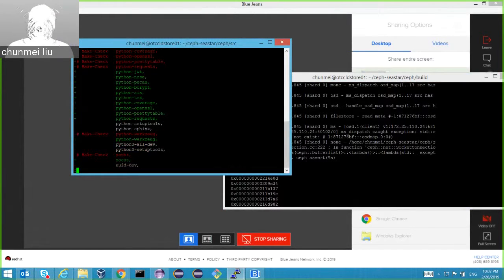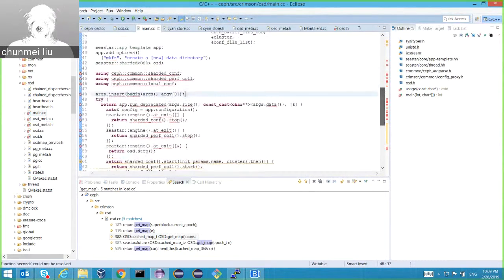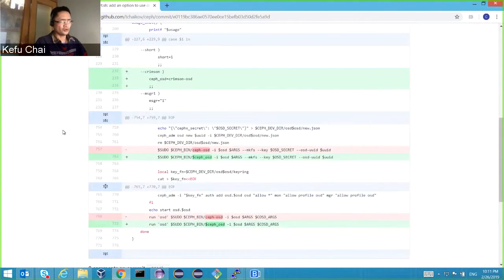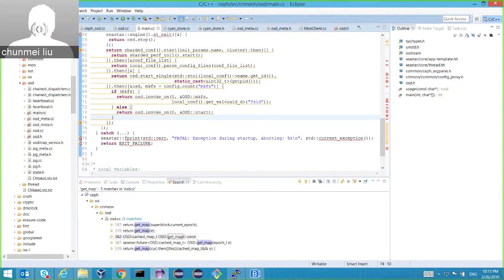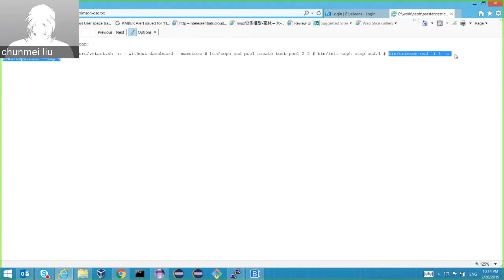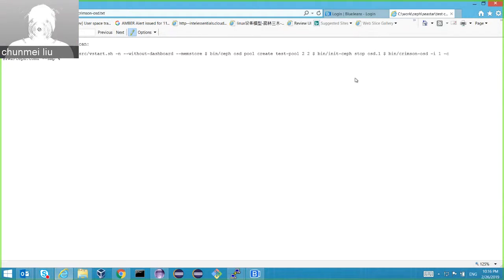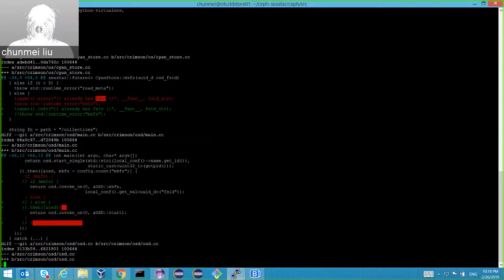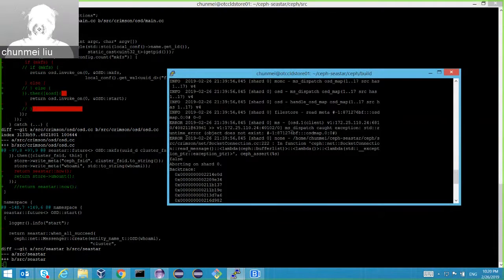2019-02-26:: Crimson SeaStor OSD Weekly Meeting